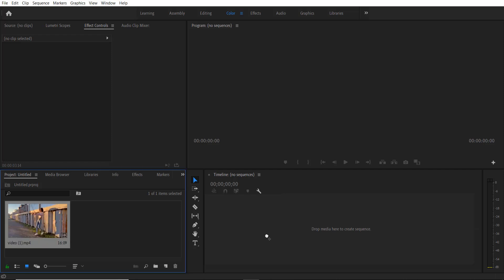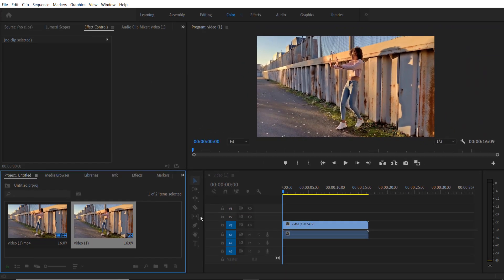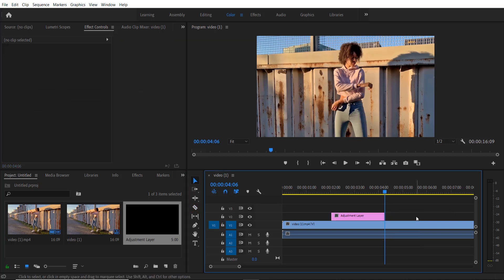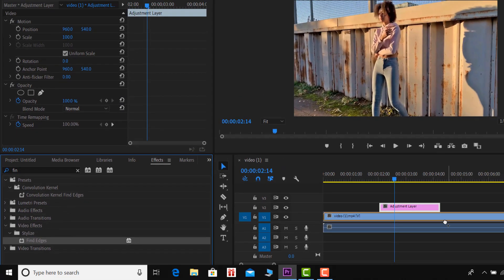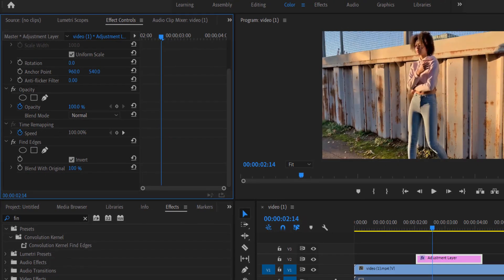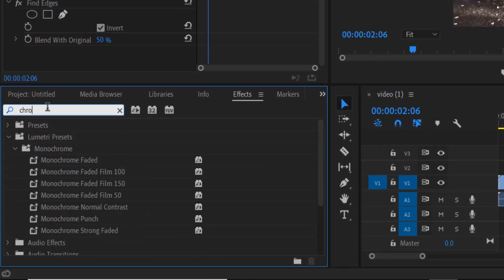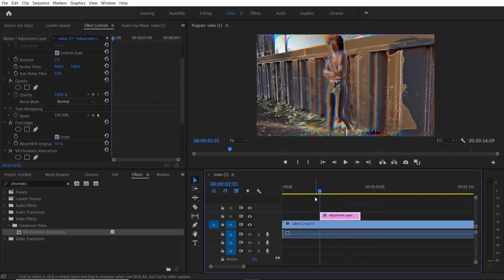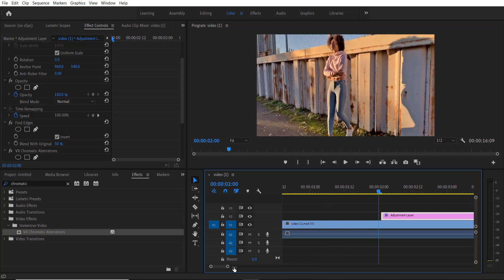Make Awesome Music Video Effect Transition By Adding Just 2 Effects Using Adobe Premiere Pro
In this video, you will learn how to achieve this music effect transition by adding just 2 effects using adobe premiere pro.